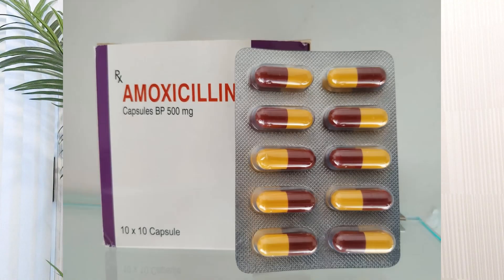Amoxicillin | What is Amoxicillin Used For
What  is amoxicillin used for
 Amoxicillin is a popular antibiotic used in many countries and it is popular because it is a broad-spectrum antibiotic meaning it can get rid of a wide range of bacteria. It  belongs to the group of drugs called penicillins
It is used for a wide range of infections such as chest infections, ear infections, dental abscesses, throat infections, bronchitis, pneumonia, sinusitis, ear infections, skin and urinary tract infections
Children are normally prescribed the suspension and the dose is based on the child’s weight. Amoxicillin is taken every eight hours in adults and children, so within 24 hours, you are meant to take it three times.
Common or very common
Diarrhoea; hypersensitivity; nausea; skin reactions; thrombocytopenia; vomiting
The most important side-effect of penicillin including amoxicillin is hypersensitivity which causes rashes and anaphylaxis and can be fatal. Allergic reactions to penicillins occur in 1–10% of exposed individuals; If you have a history of atopic allergy (e.g. asthma, eczema, hay fever) then you are at a higher risk of anaphylactic reactions to penicillins. If you have a history of anaphylaxis, urticaria, or rash immediately after penicillin administration then you are at risk of immediate hypersensitivity to penicillin; It is advised that if you fall in this category you don’t take amoxicillin. T

Facebook page: time with Lydia the pharmacist